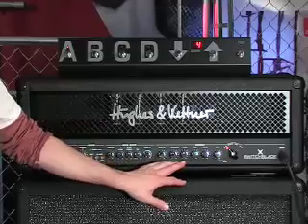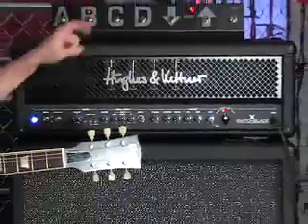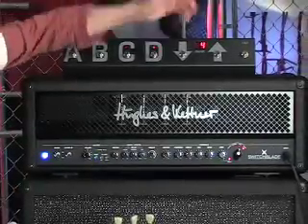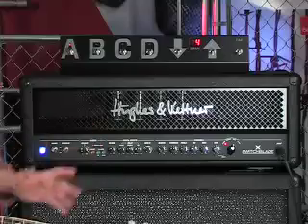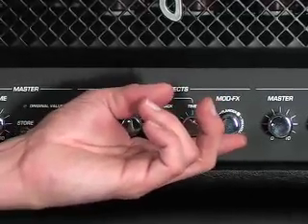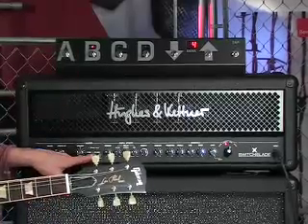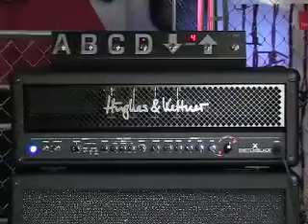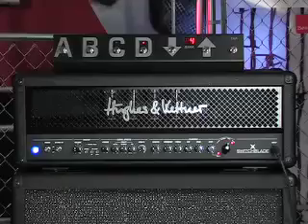Hughes & Kettner Switchblade part 2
Part 2 of 2.  Guitar World demo of the Hughes & Kettner Switchblade.